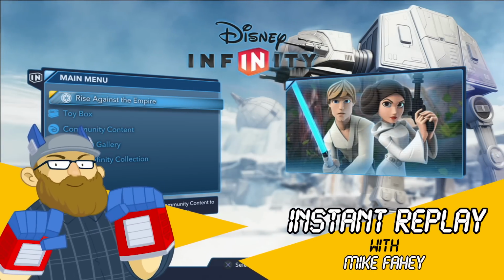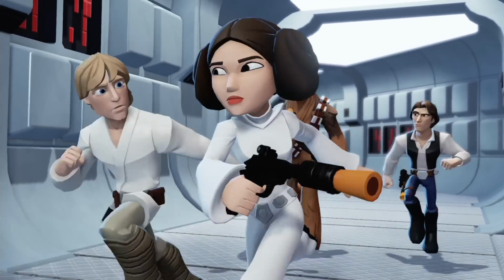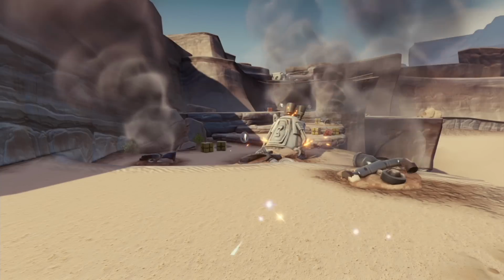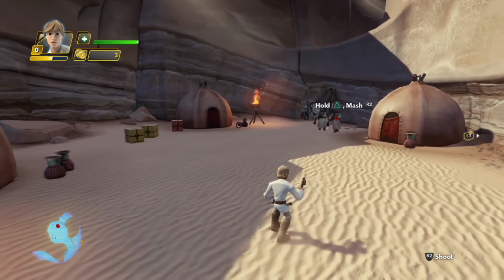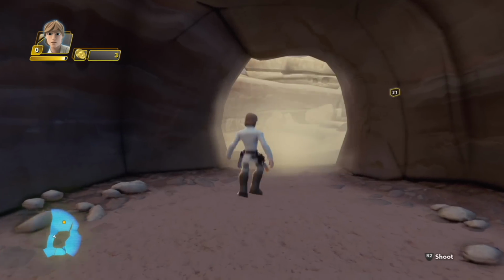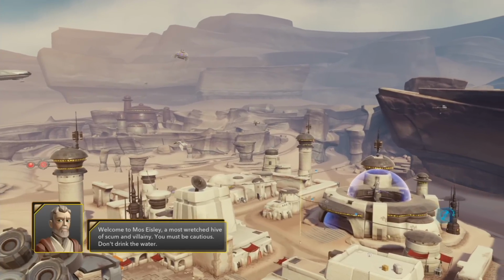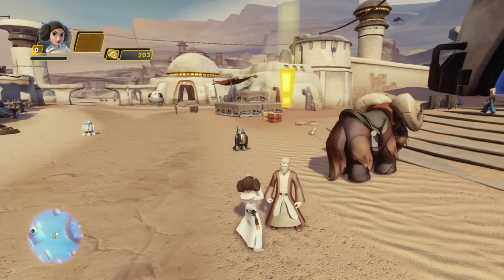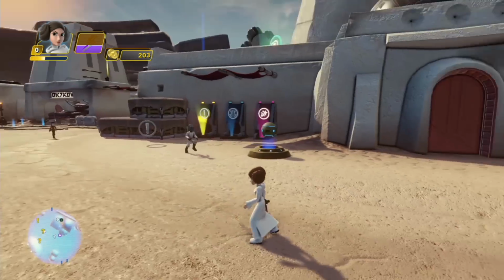Rise Against The Empire In Disney Infinity 3.0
Released at launch as part of a special bundle, Disney Infinity 3.0's Rise Against the Empire sees Luke, Leia and friends fighting for their lives (and some coin) on the desert planet of Tatooine.